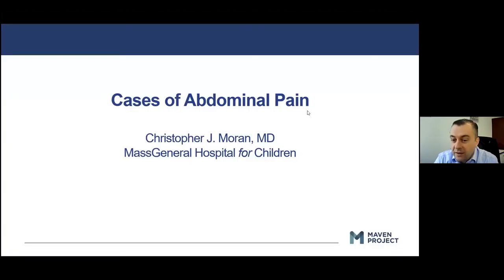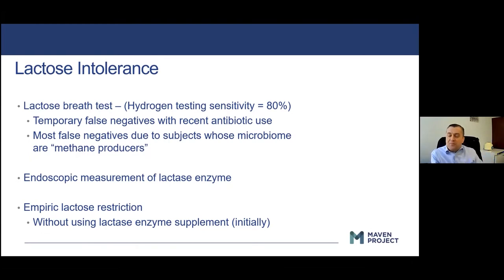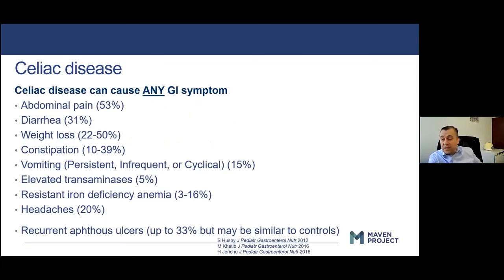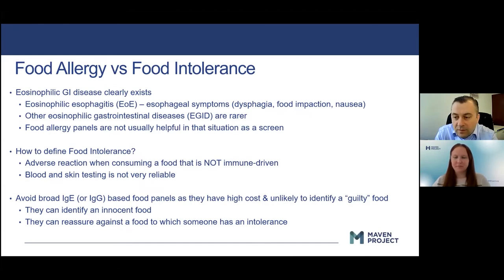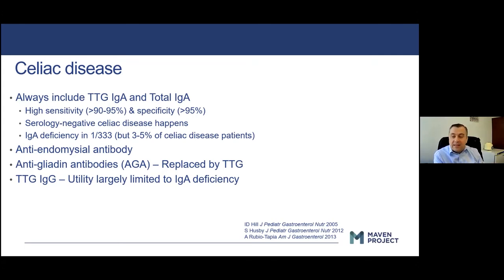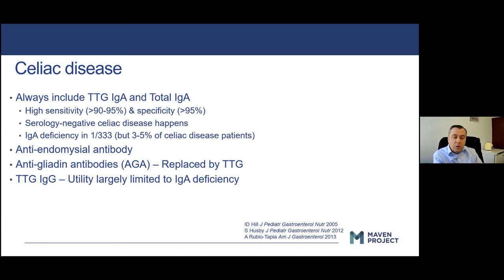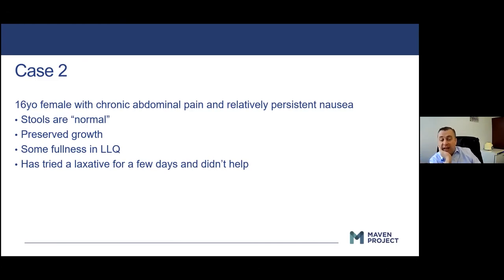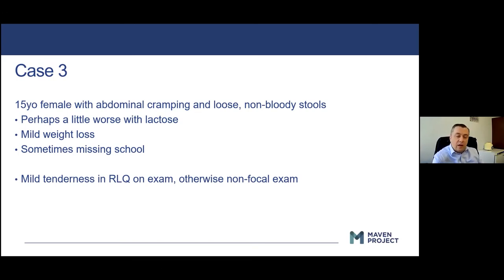Pediatric GI with Dr. Christopher Moran - March 10, 2022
MAVEN Project physician volunteer Dr. Christopher Moran (Pediatric Gastroenterology) presents on Pediatric GI